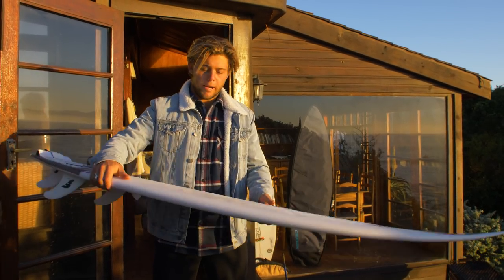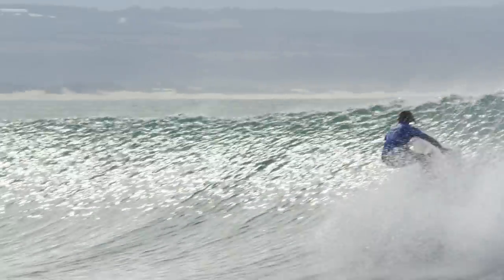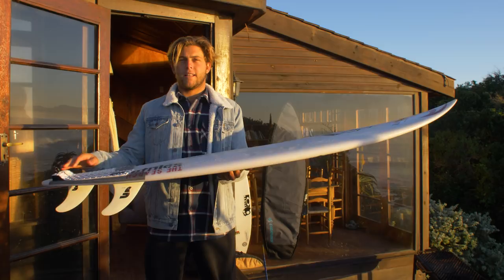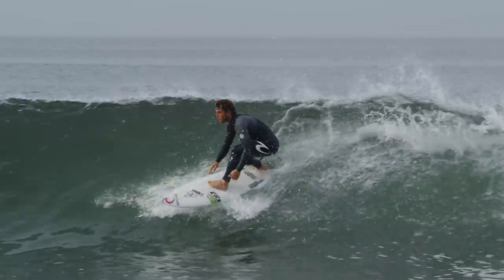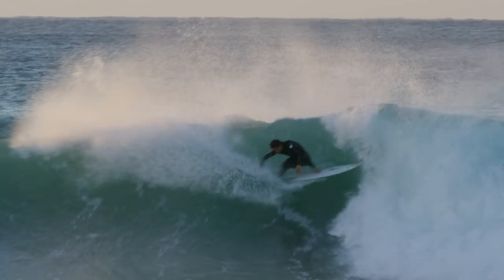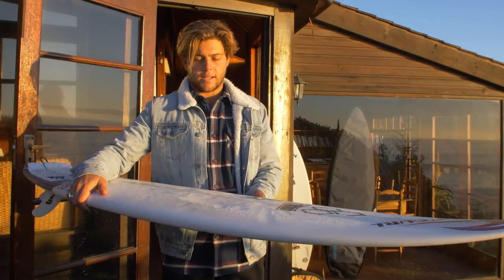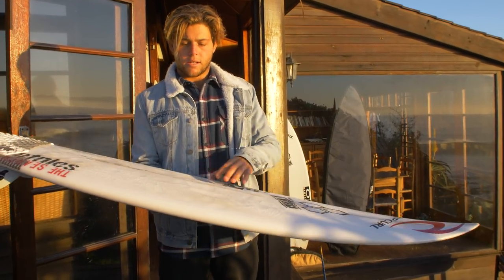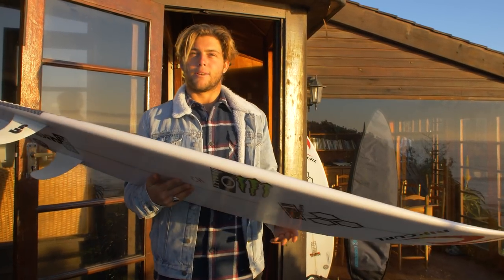What's In Conner's Board Bag? J-Bay Edition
It takes tons of trial and error experimentation for world tour surfers like Conner Coffin to dial in a surfboard quiver they’re confident will result in heat wins. In this Young Wise Tails series, follow Conner to each world championship tour stop—as well as some free surf adventures in between—and gain personal insight into which Channel Islands shape he pulls out of his board bag for that particular break.

Episode 2 takes us to Jeffreys Bay, South Africa—Conner’s favorite event for obvious reasons. His powerful, open face turns, and flowing style that he honed along the right points of Santa Barbara, CA, make J-Bay a good pairing for his approach.

While Conner had multiple models in his bag—such as the Fever, Fred Rubble and Rocket Wide—his board of choice for the J-Bay comp was a prototype he’s been developing with CI shaper Mike Walter. Although not currently a design you’ll find available anywhere, this prototype is now in consideration as the follow up to his Fred Rubble model—a tweak to Conner’s beloved and quite popular design that could become the FR2.

CI works with its teamriders like Conner to test, refine and prove new designs before making them available as part of the board offering.

You can find Conner’s OG Fred Rubble model available at local dealers or on cisurfboards.com, and if you don’t see your size in stock please try out our Custom Boardbuilder program to create your perfect surfboard.

Cinematography & Edit by Ryan Perry